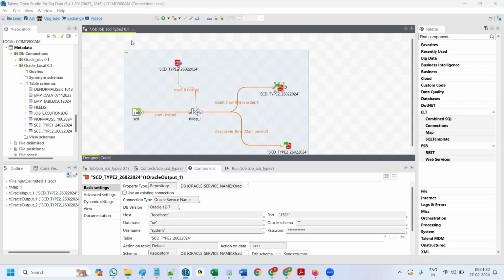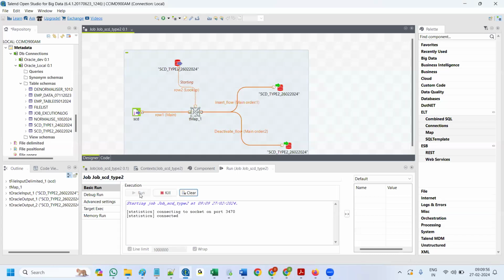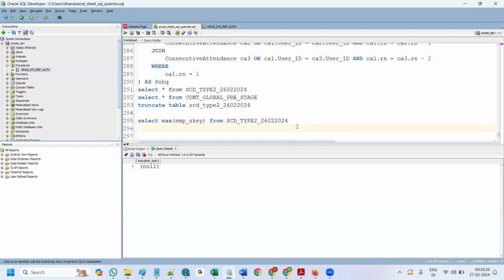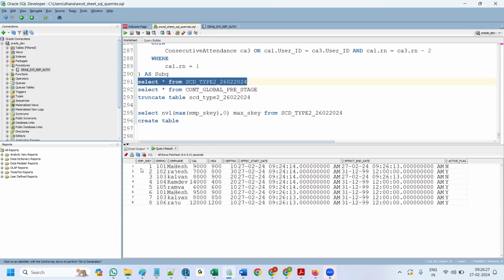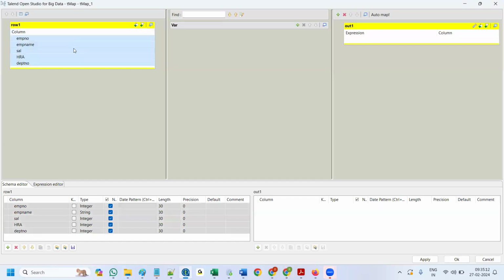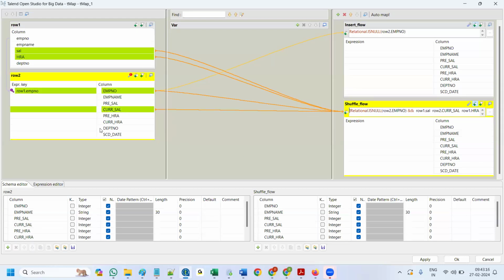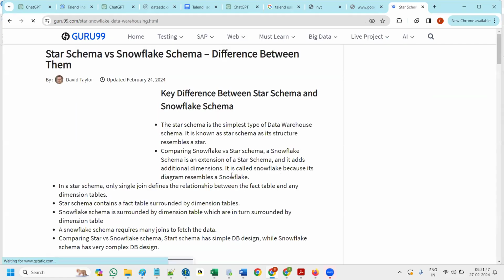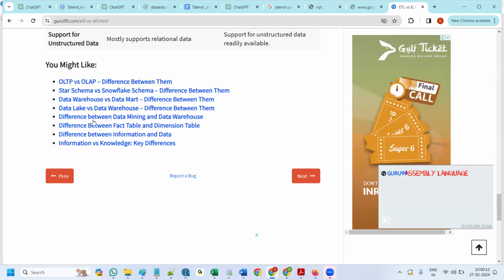ETL Developer Videos and Materials | Session -40 | SCD TYPE 2 & TYPE 3 File | by Dhanalakshmi Mam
ETL Developer Videos and Materials by Dhanalakshmi Mam